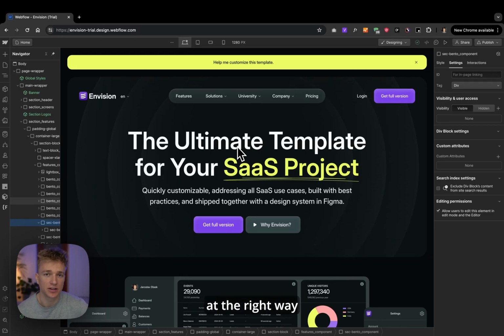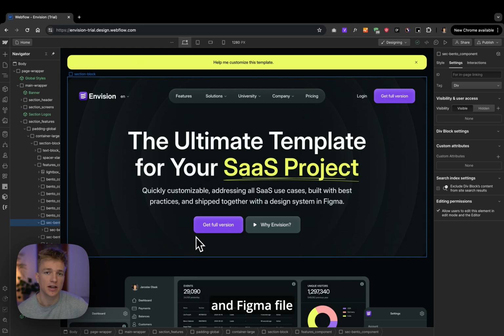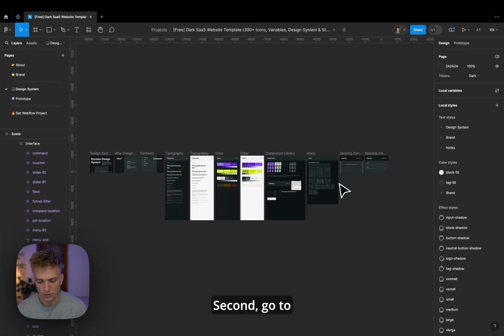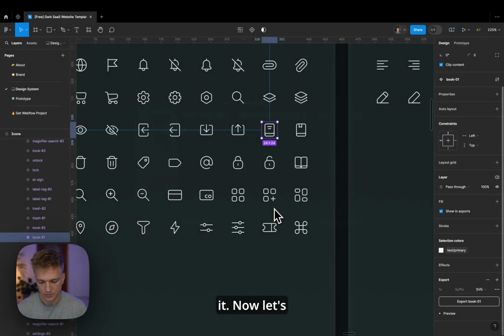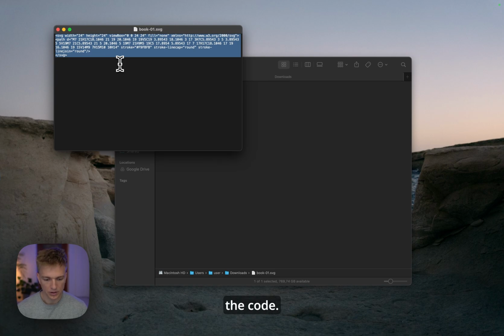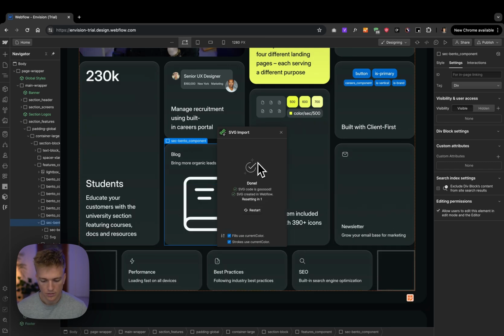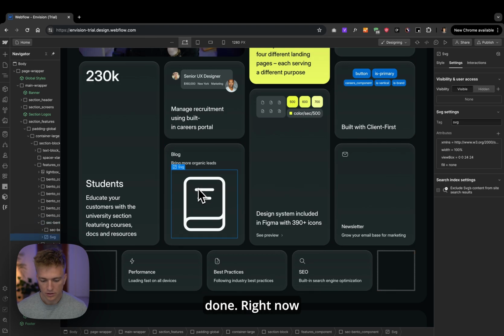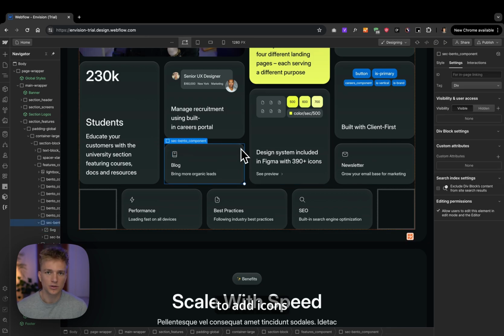Upload Vector Icons the Right Way [1-Minute Webflow Hack]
Learn how to import vector icons into your Webflow project the right way using SVG Import plugin.

00:00 Intro
00:07 Get Figma & Webflow
00:21 Export the Icon from Figma as SVG
00:39 Import the Icon using SVG Import Plugin